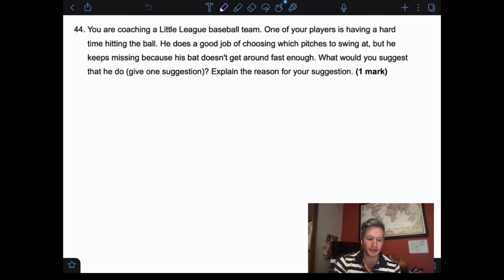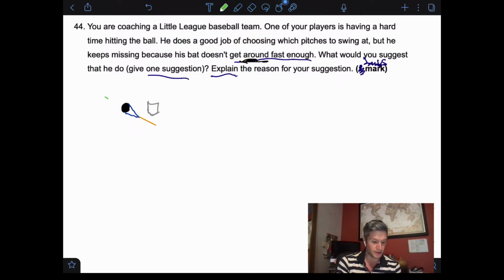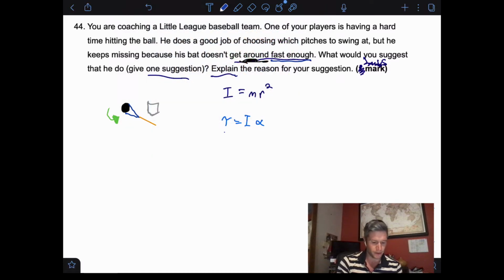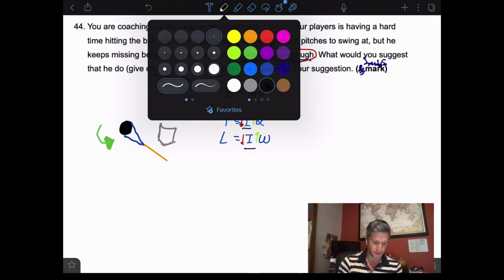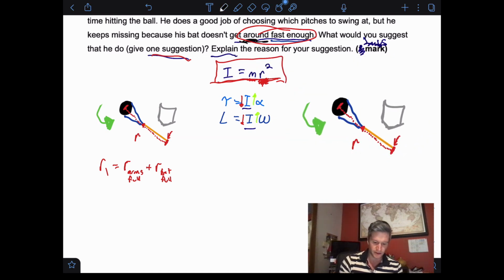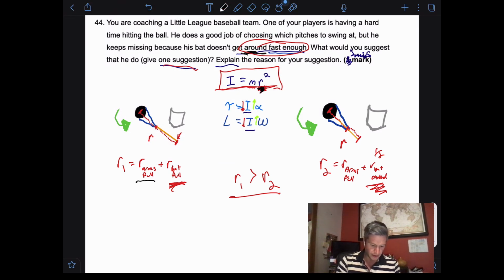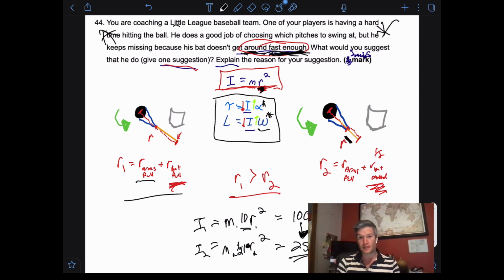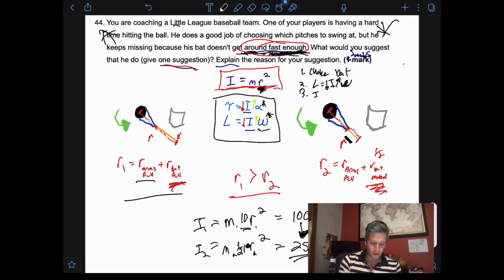SPSC 1151 - Short Answer - Practice Final - Question 44